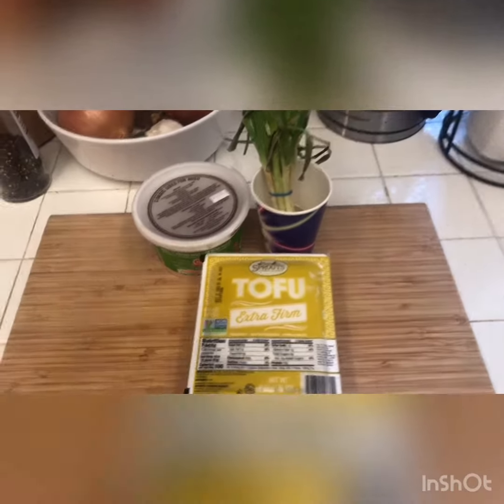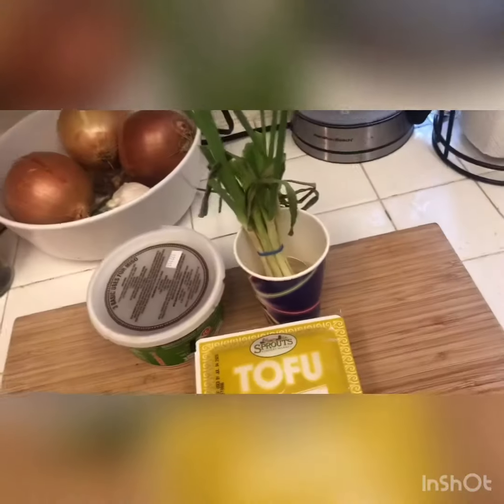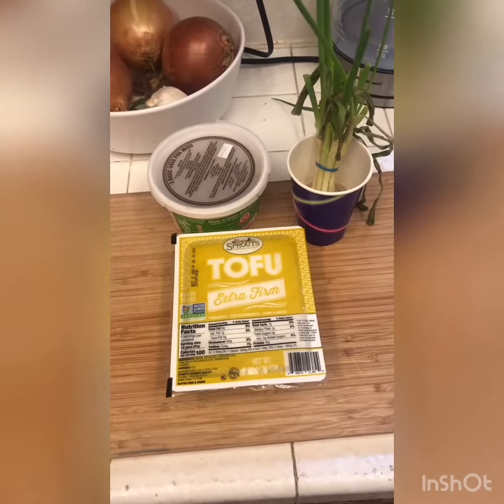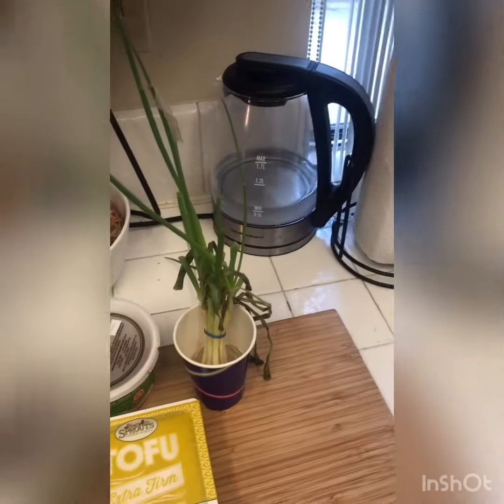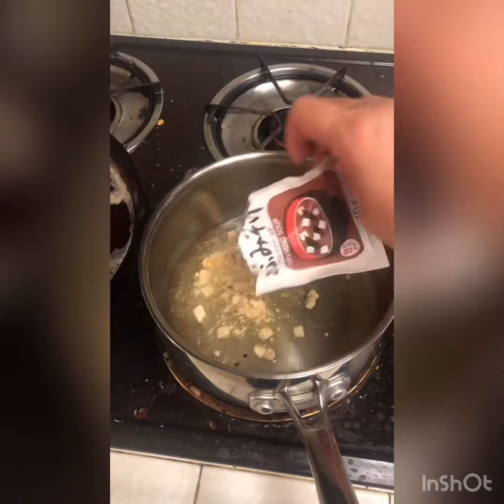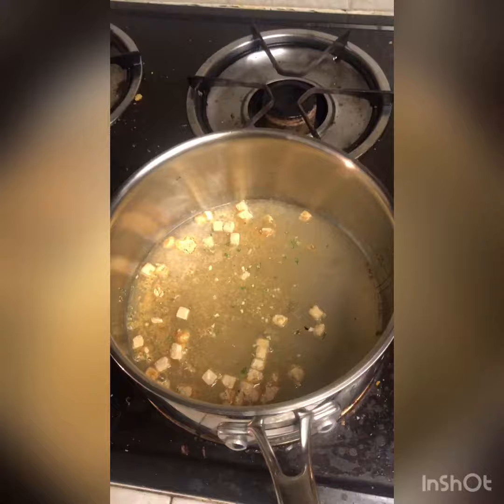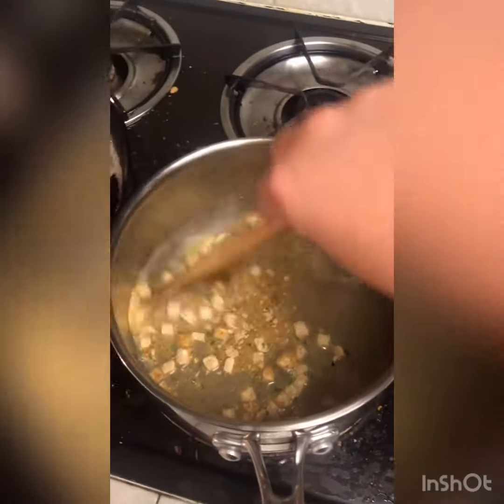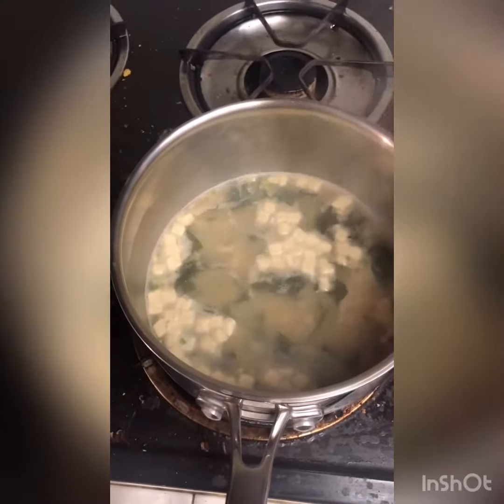Episode 5.5- Miso Soup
Easy peasy Japanese staple 🤣

Ingredients:
Miso Paste
Green Onion
Tofu